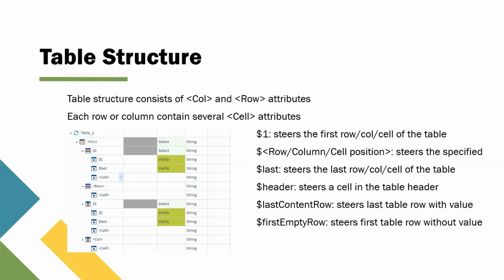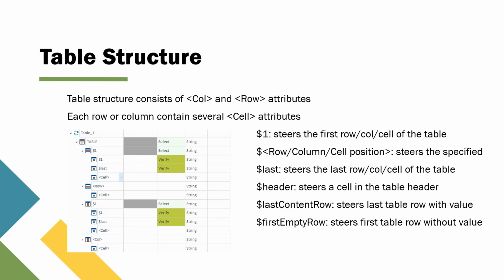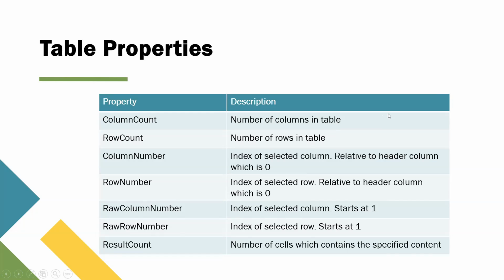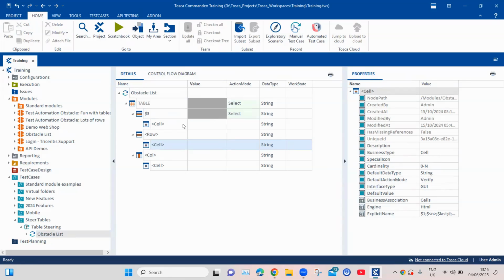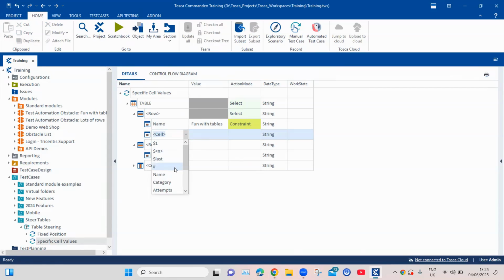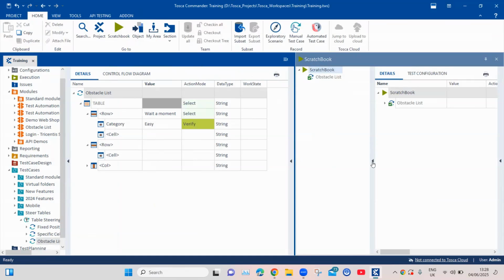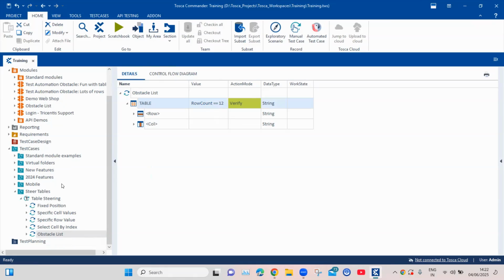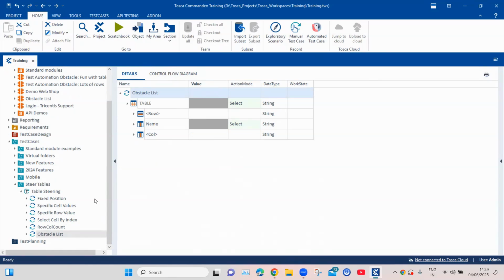Tosca Tutorial | Lesson 155 - Steering Table Controls | Table Structure | Table Properties | Example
This comprehensive video will show you how to efficiently work with tables using the Tosca TBox framework!

🔍 Key Topics Covered:

Steering Tables Effectively: Learn how to use ActionModes like Input, Verify, Constraint, and Buffer to interact with table data efficiently.

Table Properties & Verification: Check row count, column count, and verify cell values using text attributes.

Dynamic Row & Column Selection: Understand absolute vs. relative identifiers and how Tosca finds specific table cells dynamically.

Editing with Table Steering Editor: Streamline table modifications and improve workflow efficiency.

Working with Embedded Controls: Learn how to manipulate buttons, checkboxes, and textboxes within table cells.

Decisive Columns & Data Handling: Optimize control steering by defining decisive columns for effective data selection.

Advanced Techniques & Use Cases:
 - Selecting rows based on fixed positions
 - Searching by specific values
 - Using buffers
 - Verifying row counts